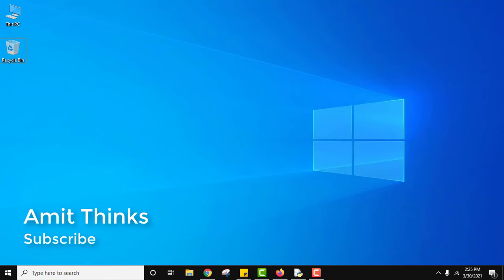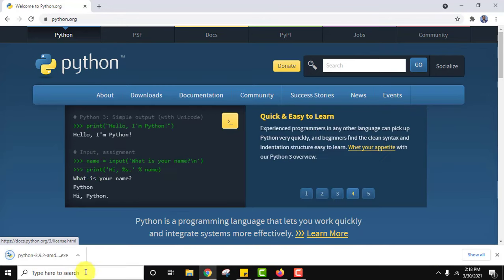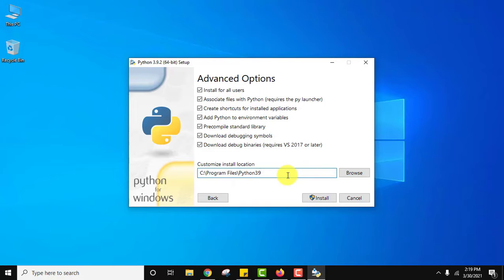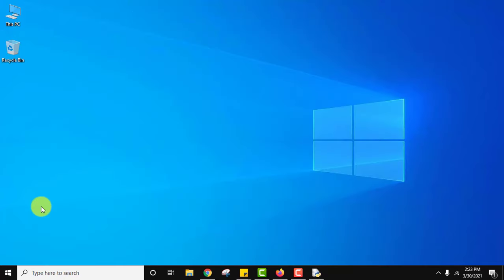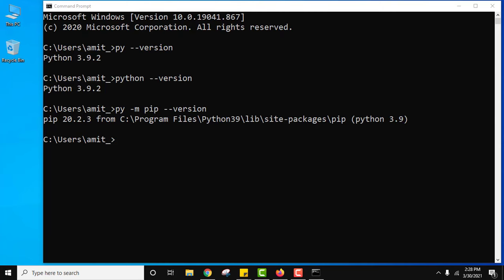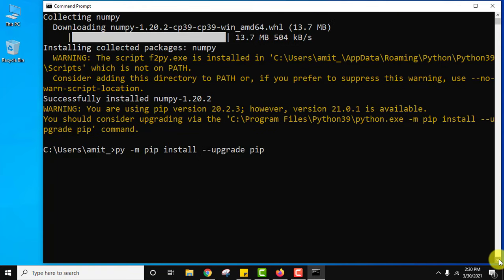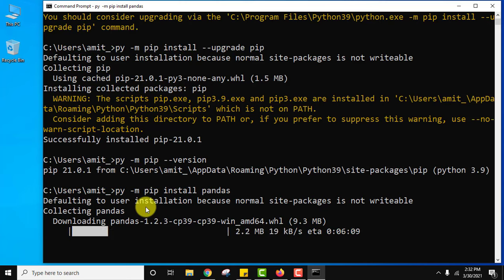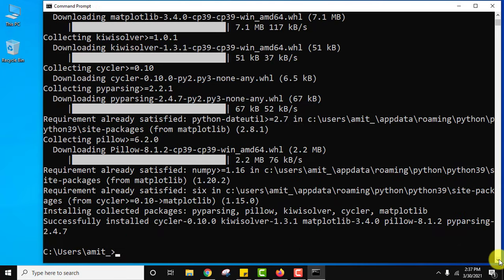How to install pandas on Python 3.9 Windows 10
In this video, learn how to install pandas on Windows 10. We will also install Python 3 and pip. PIP is used to install and manage packages, therefore we will also install pip while installing Python.